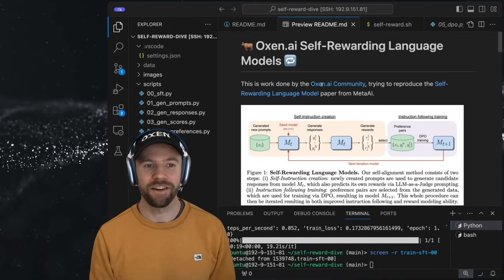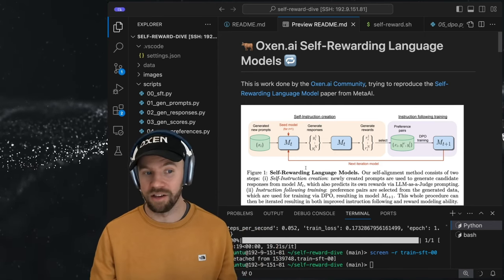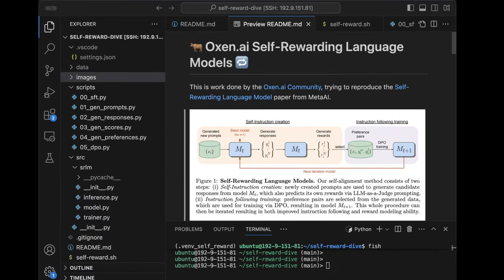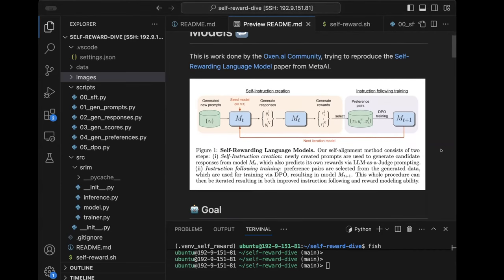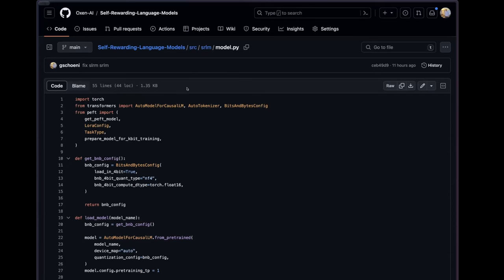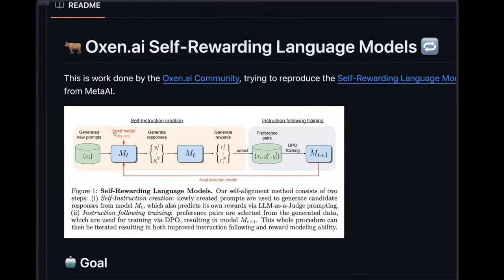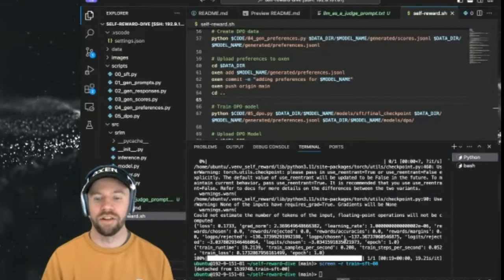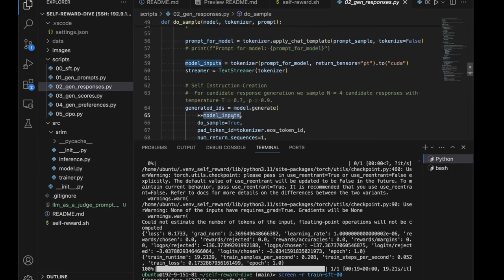Fine-Tuning a Self-Rewarding Loop into Mistral 7B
We dive into how to fine-tune Mistral 7B with a Self-Rewarding Language Model from Meta's paper (listed below).

Oxen.ai makes versioning your datasets as easy as versioning your code! Even is millions of unstructured images, we quickly handle any type of data so you can build cutting-edge AI.

Chapters
0:00 Intro
2:02 Self-Rewarding Language Architecture
5:36 Fine-Tuning Scripts
7:00 Data for Fine-Tuning
7:50 Supervised Fine-Tuning Script
10:50 High Lora Alpha and Quantization
13:55 Evaluation Fine-Tuning Data
15:55 Generating New Prompts
17:10 Live Demo of Prompt Gen
20:48 Generating Responses
28:06 Generating Scores
29:05 Config, Compute, and Cost
32:10 Analyzing Scores
36:38 Live Run of DPO